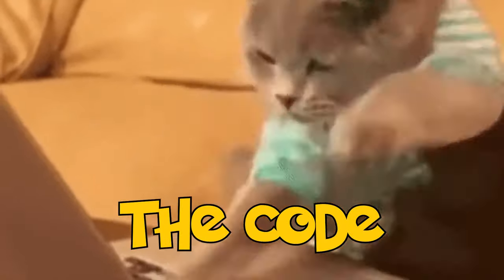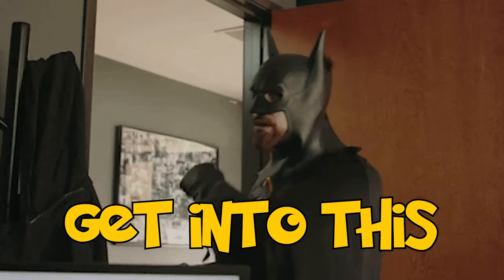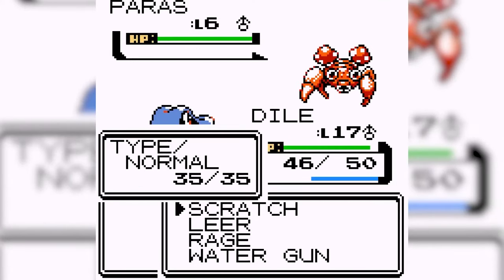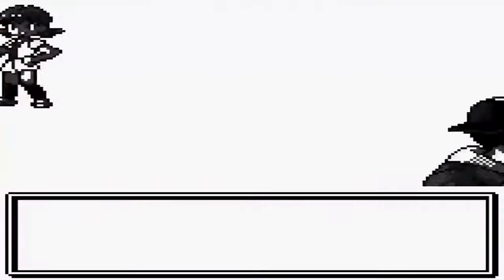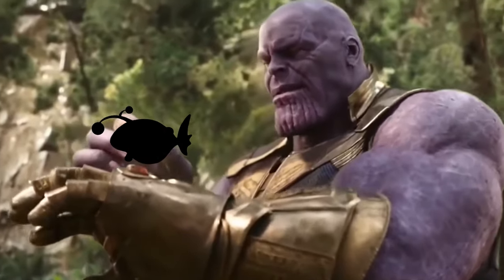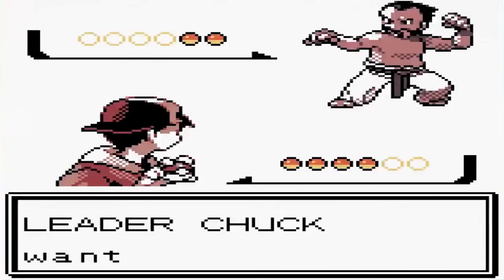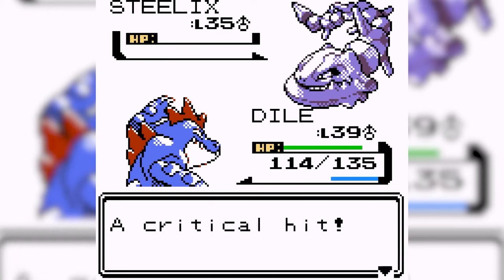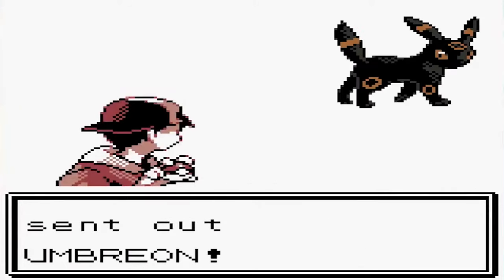The Best Pokemon Team in Gen 2: Johto (Gold, Silver, Crystal)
The BEST Team for Gen 2 Pokemon Johto (G/S/C)

After having cracked the code, broke into the matrix, and created the ultimate perfect team of 6 for gen 1, we have decided it was finally time that we conquer another of the pokemon regions. Johto presents itself as a sequel featuring 100 more pokemon, twice as many gyms, and a fateful battle with legendary trainer - red. So what would the perfect team for THIS - game be?

In today's video we look at our BEST Team for Gen 2 Pokemon Johto (G/S/C)... Keep watching to see Snorlax, Totodile, Zubat, Abra and more in Pokemon Gold, Silver and Crystal

Inspired by False Swipes Gaming, Professor Alex Silver, and Chaotic Meatball.

Inspired by Best Team for Johto Remastered

Inspired by Best Pokemon Team For Johto Feat. Eryizo (Gold and Silver)

Inspired by Top 10 Best Pokémon for Gold and Silver (Strongest Pokemon for Johto)

Inspired by Was it Good? - Pokemon Gold / Silver

Inspired by Best Team for Johto: NO RESTRICTIONS

On PokeRebels, we will go through walkthrough, challenge, and breakdowns.